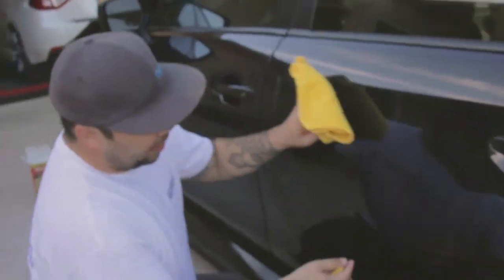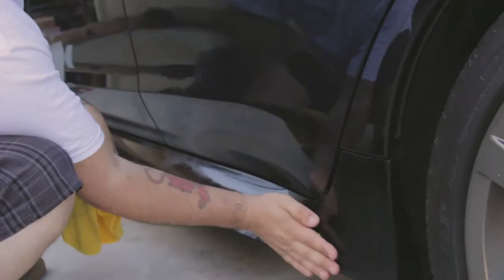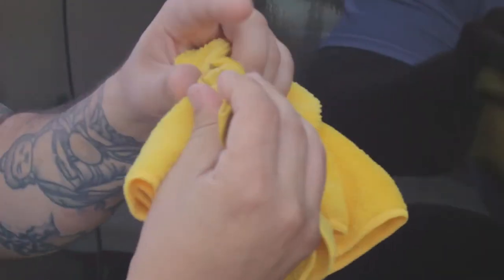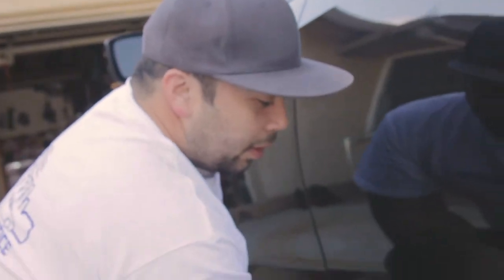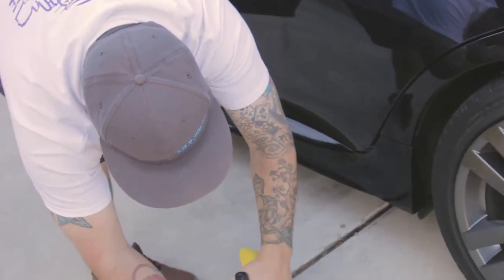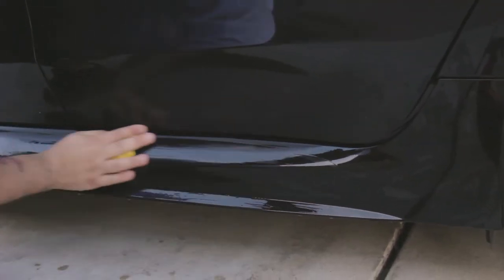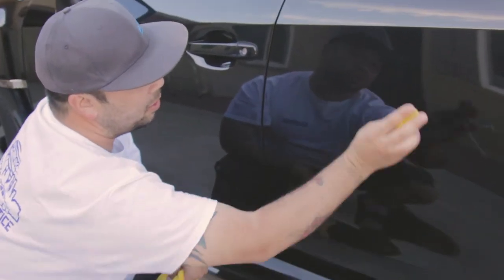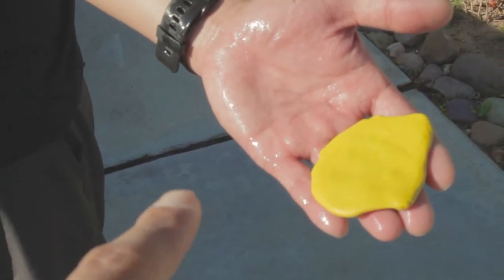How to Clay Bar in 2 Minutes: Full Car Vinyl Wrap Prep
We prepare Nolan's Subaru WRX for a full car vinyl wrap. Step one is a clay bar detailing job. Sean explains the process of how to claybar a car.  This is the first of many videos on the transformation of @staycee_wrx from a black car to Avery Diamond wrapped.

Mothers Clay Bar Kit